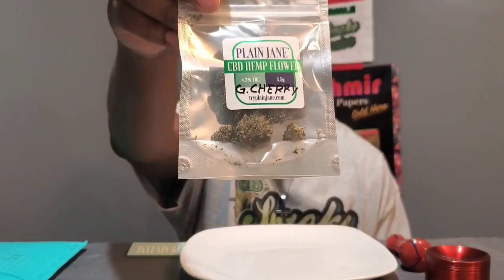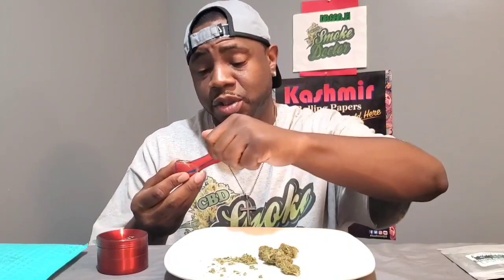Golden Cherry 🍒 Cbd hemp flower from plain Jane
18 and over only

This is a legal cbd hemp flower due to the 2018 farm bill